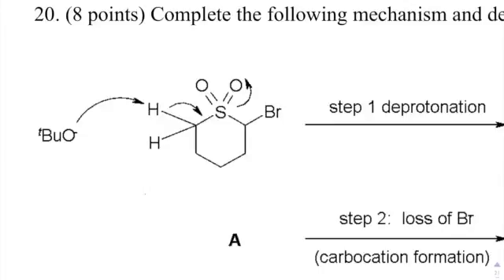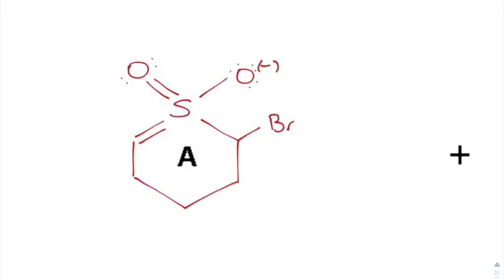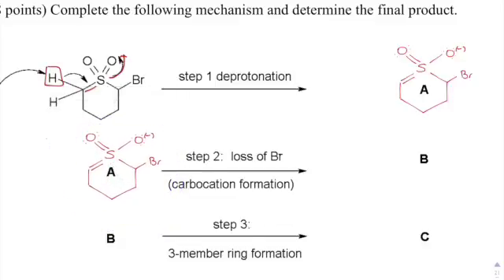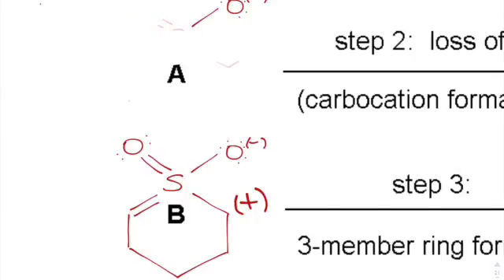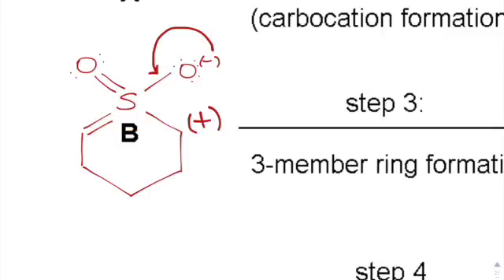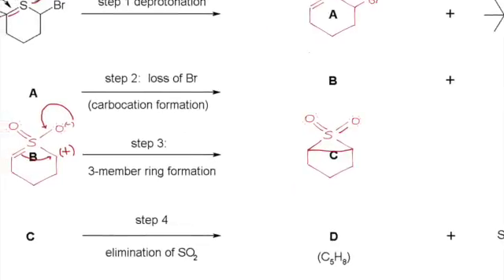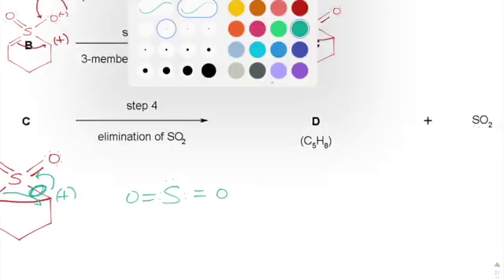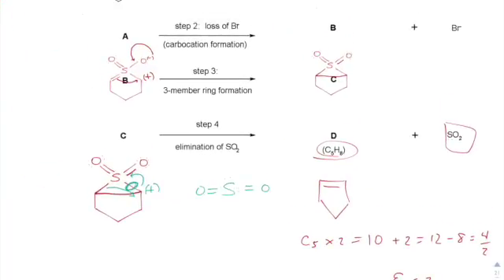Exam 2_Q20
This video is about Exam 2_Q20